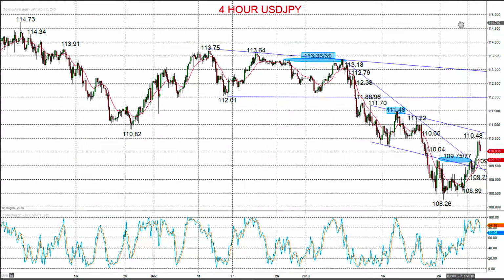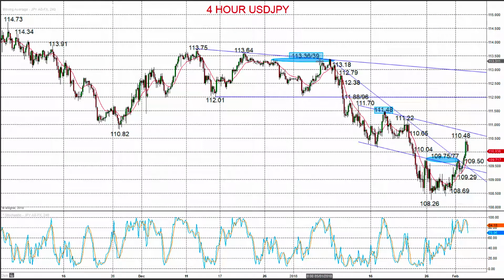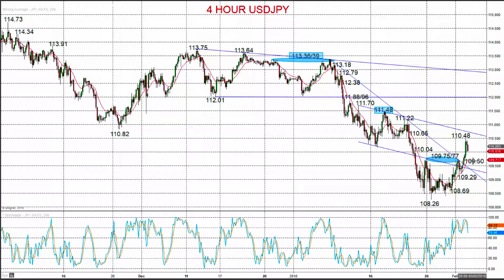ForexFraud.com - Market Chartist - 20180205